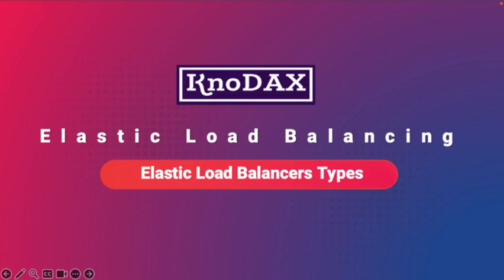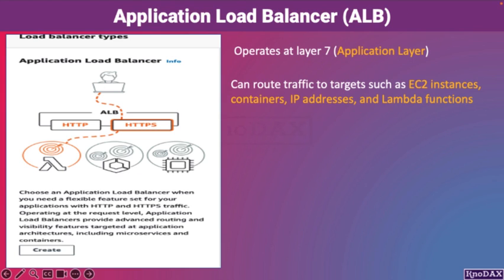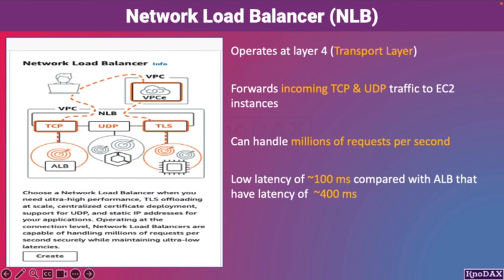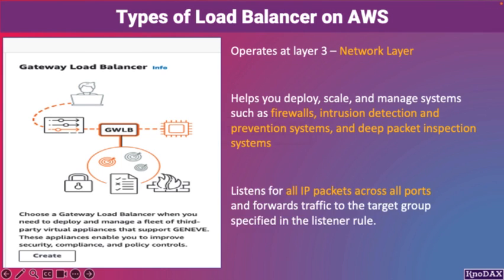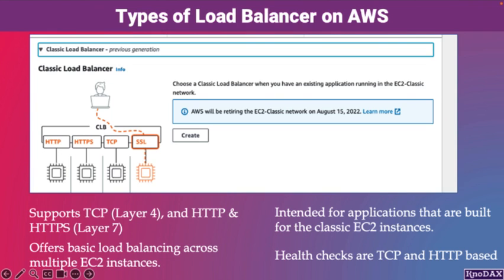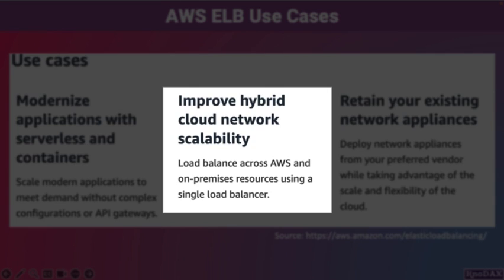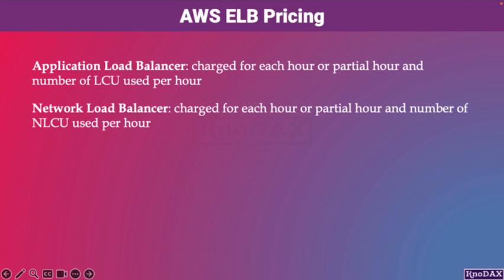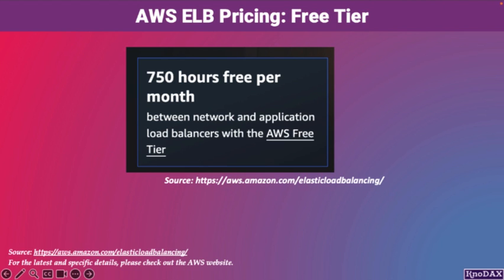ELB Types | Elastic Load Balancer Types | ELB Use Cases | ELB Pricing | ALB | NLB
This video is about ELB types: Application Load Balancer (ALB), Network Load Balancer (NLB), Gateway Load Balancer, and Classic Load Balancer. It also talks about ELB use case and ELB pricing.